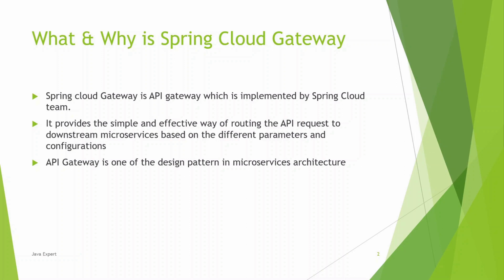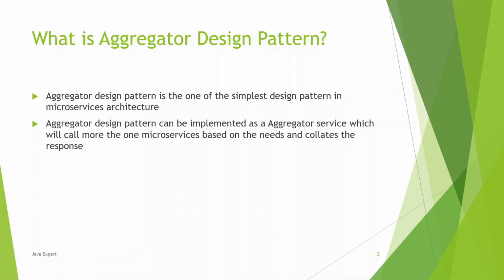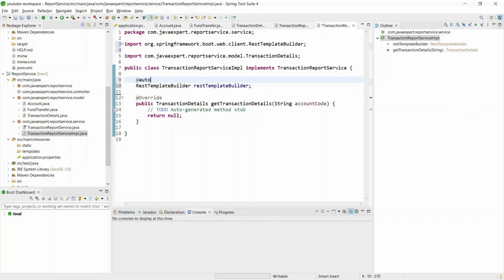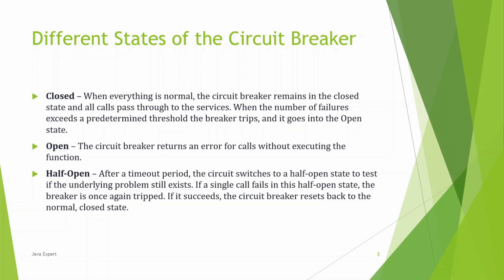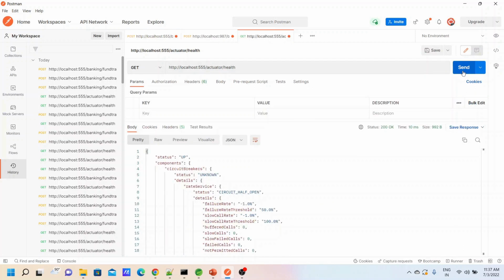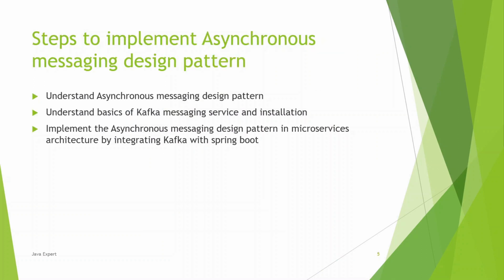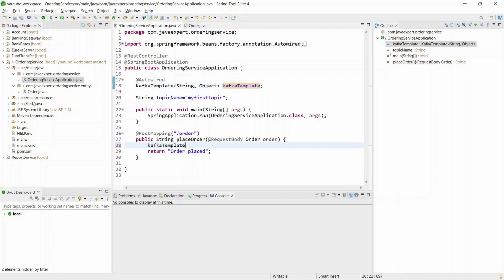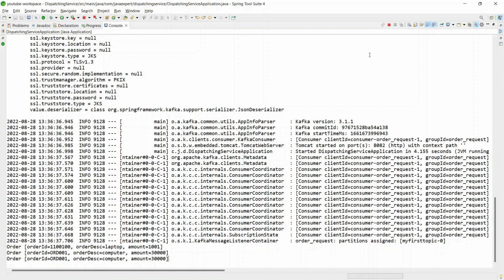Microservices Design pattern complete tutorial in with practical example | Spring boot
In this video, Microservices Design pattern is completely explained with practical examples